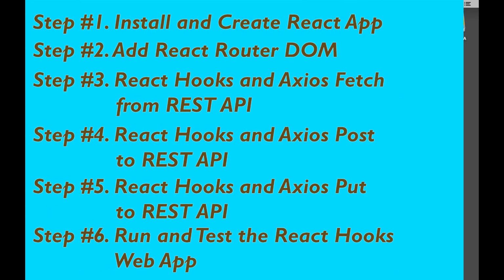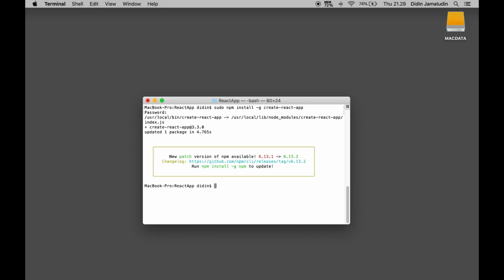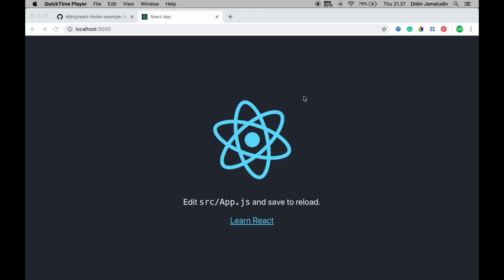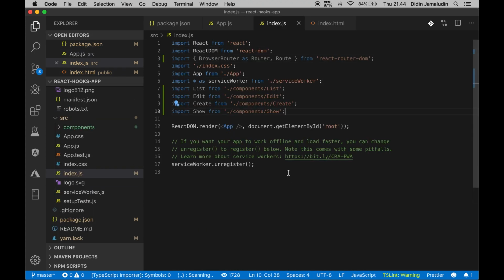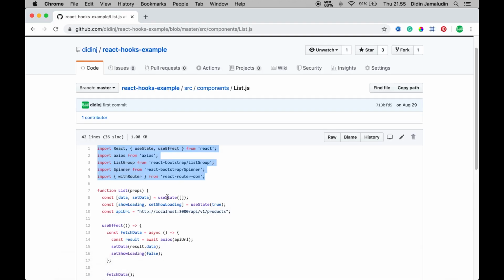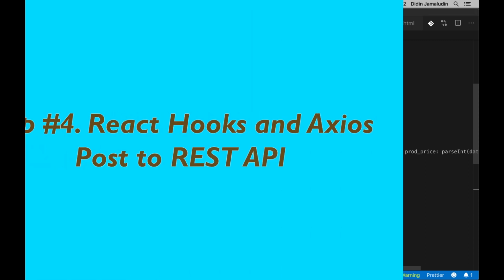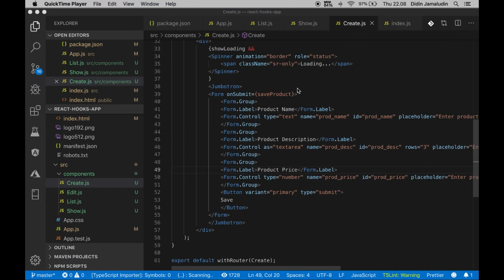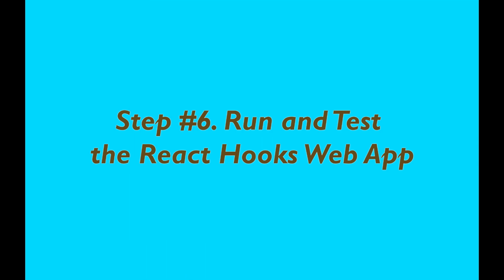React Hooks Tutorial: How to Use Hooks in React.js App + Source Code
The React Hooks tutorial on how to implement Hooks in a new React.js application that consumes data from the REST API. Because hooks are a new addition in React 16.8, so, make sure your create-react-app application update to the latest version.

This tutorial divided into several steps:
Step #1. Install and Create React App
Step #2. Add React Router DOM
Step #3. React Hooks and Axios Fetch from REST API
Step #4. React Hooks and Axios Post to REST API
Step #5. React Hooks and Axios Put to REST API
Step #6. Run and Test the React Hooks Web App